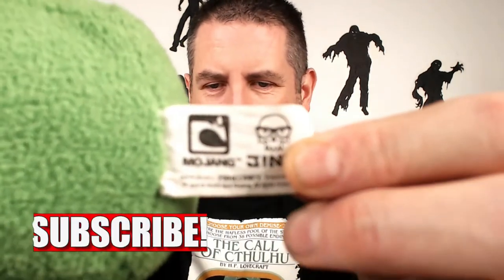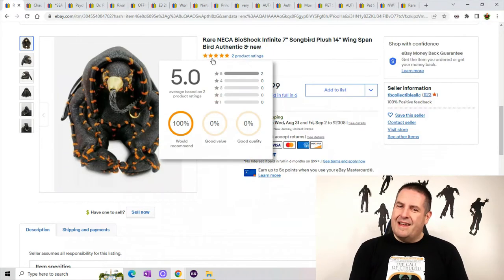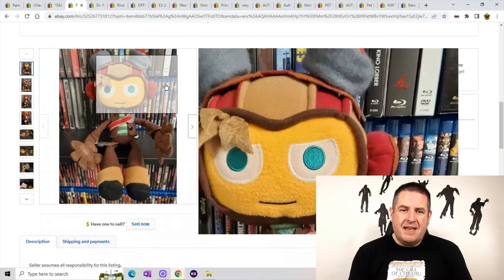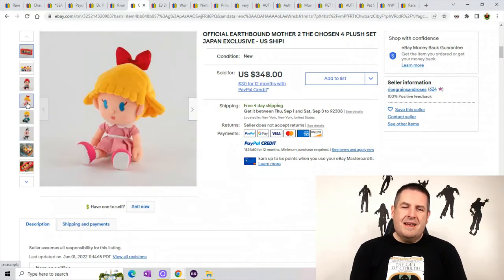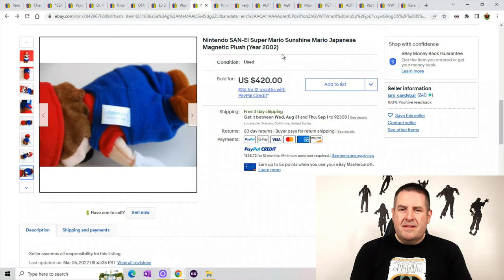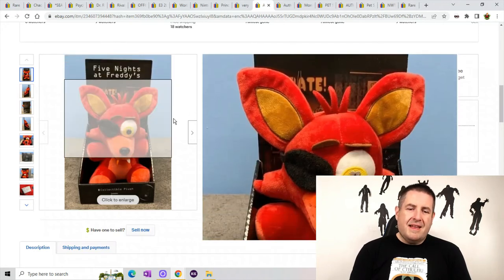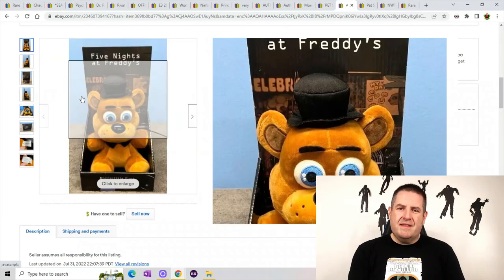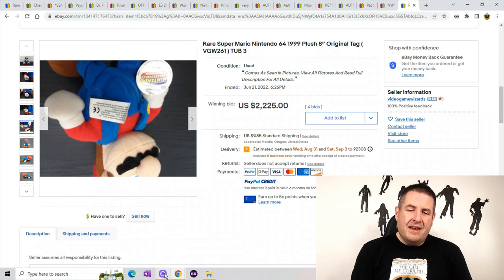Top 20 Most Expensive Video Game Plush Toys That Sold Bolos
Top 20 Most Expensive Rushton Plush Toys That Sold On Ebay
if you want a store shoutout let me know

📦📦The Boxery best mailing boxes
💡💡My Favorite Ring Light
🐻NO SEW Fabric Repair Fabric Fusion
🖨️Best Thermal Printer Rollo
📼Ez Start Duck Brand Tape
invisible tape refills
🛍️6"x10" Poly Bubble Mailers for games or cd's
🧻Thermal Labels
🎙️The Blue Snowball Mic
📷Logitech camera C920 1080P
🛍️Cool Blue Polybag Mailers 10" x 13"
💼Large Shipping Mailers 24" x 24"
💅Novus Plastic Polish